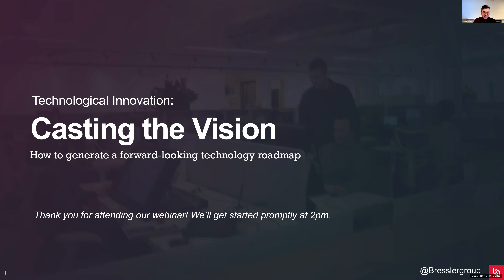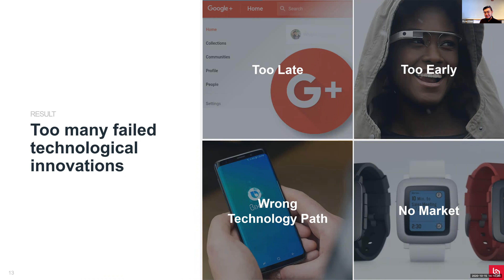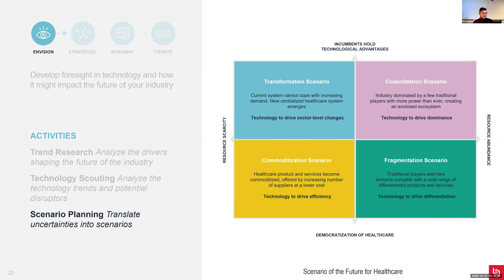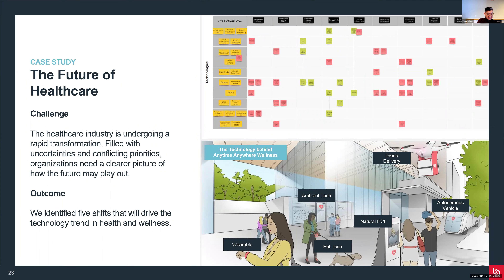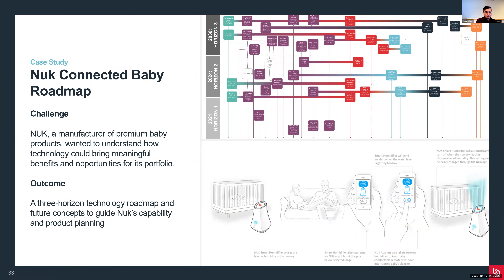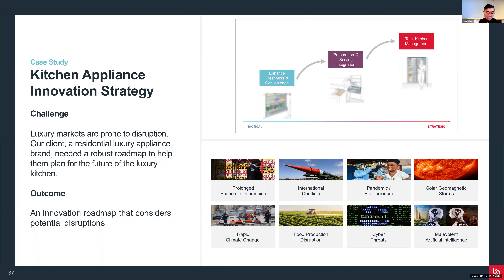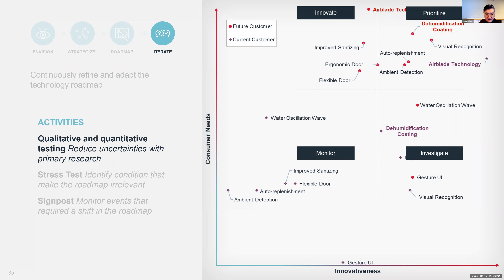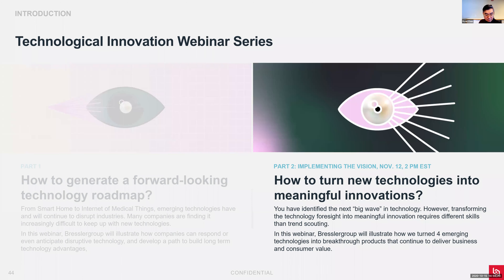Technological Innovation: Casting the Vision {Webinar}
From Smart Home to the Internet of Medical Things, emerging technologies have and will continue to disrupt industries. New technologies provide abundant opportunity for innovation, but many organizations find it challenging to keep ahead of what’s emerging and narrow in on the opportunities. What’s the process for casting a vision that both anticipates consumer needs and identifies the right technology to deliver solutions five or ten years from now?

In this webinar, Ryan Chen, Bresslergroup’s Director of Design and Innovation Strategy, illustrates how companies can respond to or even anticipate disruptive technology and develop their own blueprint for building long-term technology advantages.

Attendees learn:

- What is technological innovation and a technology roadmap?
- Why every business needs its own insight-driven, forward-looking technology roadmap
- A four-step approach to creating your technology roadmap
- Three questions to ask yourself to assess your readiness to drive forward-looking technological innovation

This webinar is useful for anyone involved in the planning or product development of physical products or digital-physical products, at agencies and on internal teams.

ABOUT BRESSLERGROUP
Bresslergroup, is an insight-driven product innovation firm whose strategists, researchers, engineers & designers are trusted to solve inspiring product design and development challenges.